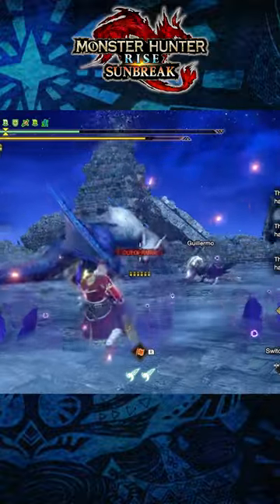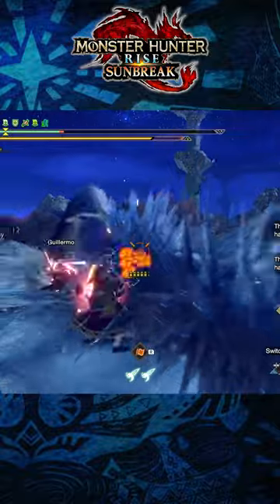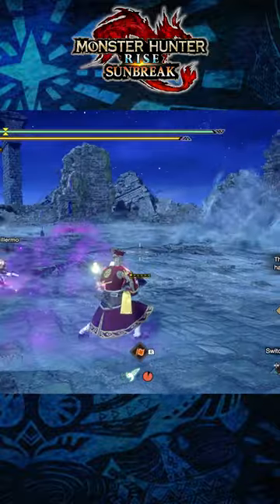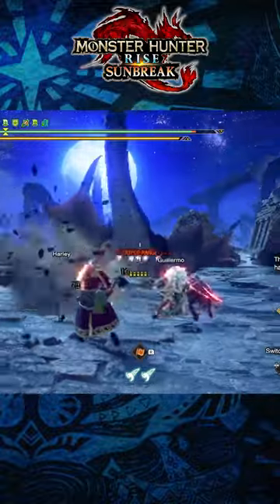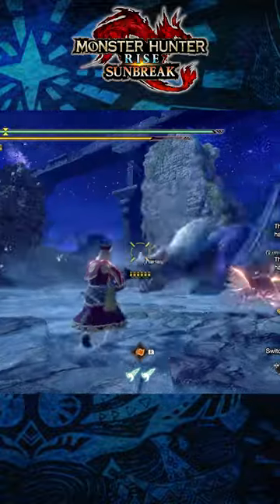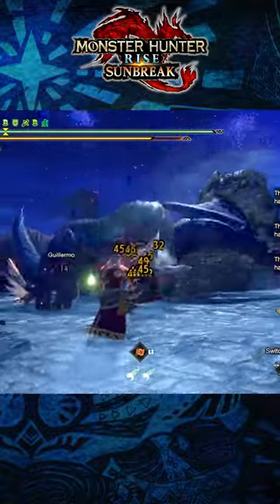3 QUICK TIPS FOR THE HEAVY BOWGUN 🔫 : MONSTER HUNTER RISE SUNBREAK SHORT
A Shorts series giving you 3 tips for each of the weapons in Monster Hunter Rise Sunbreak

Ep12: Heavy Bowgun

=== Darcblade Credits ===

=== My Links ===